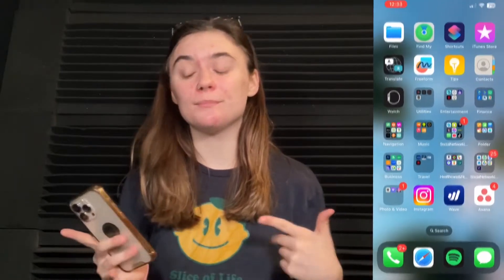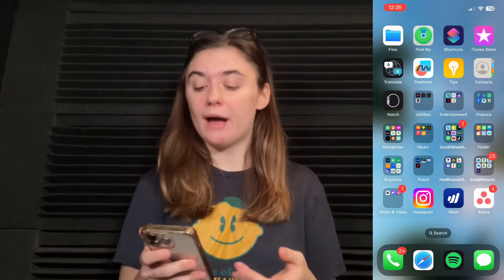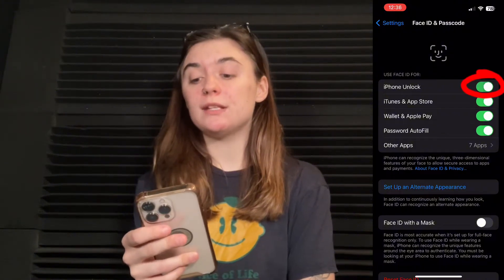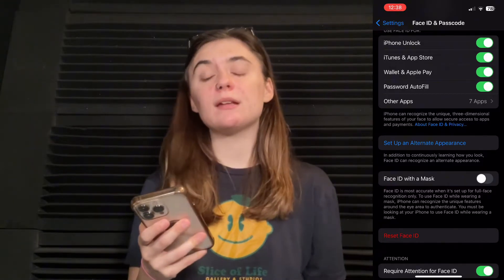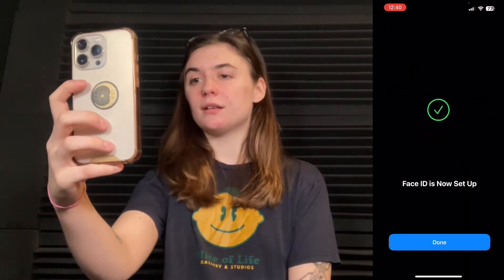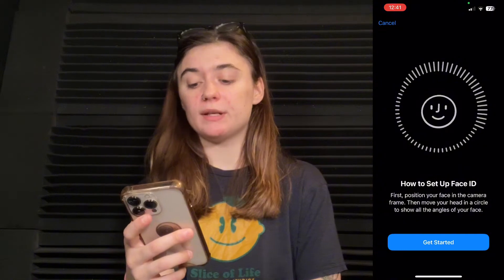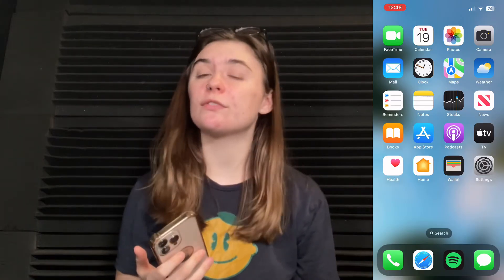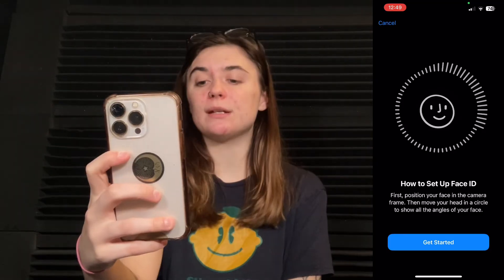What to do if your Face ID isn’t working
📱🔒 Resolving Apple Face ID Issues: Quick Troubleshooting Guide! 🔒📱

Encountering difficulties with Face ID on your iPhone or iPad? No worries—let's troubleshoot with these quick steps. While Face ID is a fantastic biometric feature, occasional hiccups can happen. Follow these solutions to get your Face ID back on track.

🚀 QUICK ANSWER:
If Face ID isn't working, navigate to Settings ➡️ Face ID and passcode. Ensure Face ID is enabled for various features and third-party apps. Add an alternate appearance, calibrate for masks and glasses, or reset Face ID. Update your device's software, and if all else fails, consider repair for potential hardware issues.

📌 JUMP TO KEY SECTIONS:
0:00 - Introduction
0:11 - Why is Face ID not working?
0:55 - Troubleshooting Steps
0:58 - Make sure your Face ID is enabled
1:44 - Clear Camera View
2:11 - Set up your Face ID with a mask
3:08 - Set up an Alternate Appearance
3:48 - Check for TrueDepth camera issues
3:57 - Correct Device Holding
4:25 - Restart and Reset Face ID

🔍 Why is Face ID not working?
Unless there's physical damage, Face ID issues are likely due to software problems. Watch out for error messages like "Face ID not available" or "Face ID has been disabled." Factors like unsuccessful scans, device restart, or 48 hours of inactivity may temporarily disable Face ID.

1️⃣ Check Face ID Settings:
Navigate to "Settings" ➡️ "Face ID and passcode." Enable Face ID for unlocking, Apple services, and third-party apps.

2️⃣ Clear Camera View:
Wipe your phone screen in front of the camera to ensure it's not smudged or blurred. Replace shattered screen protectors affecting Face ID scanning.

3️⃣ Mask and Glasses Compatibility:
Go to "Settings" ➡️ "Face ID and passcode," toggle on "Face ID with a Mask," and follow the instructions.

4️⃣ Set up an Alternate Appearance:
Visit "Settings" ➡️ "Face ID and passcode" ➡️ "Set up an Alternate Appearance" and follow the instructions.

5️⃣ Hardware Check:
Check for TrueDepth camera issues.

6️⃣ Correct Device Holding:
Hold your device correctly, within arm's length, facing the camera, in portrait or landscape orientations based on your device.

7️⃣ Restart and Reset Face ID:
Restart your device by pressing and holding the volume button together with the power button. If the problem persists, reset Face ID in "Settings" ➡️ "Face ID and passcode" ➡️ "Reset Face ID." Then, set it up again.